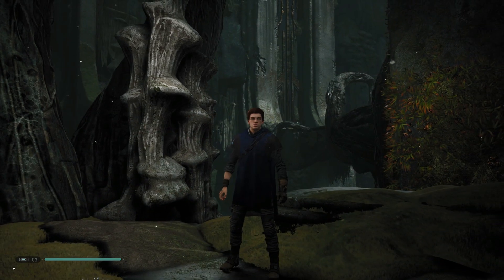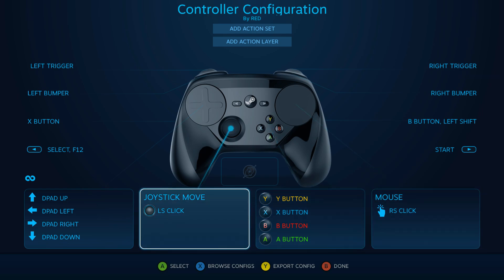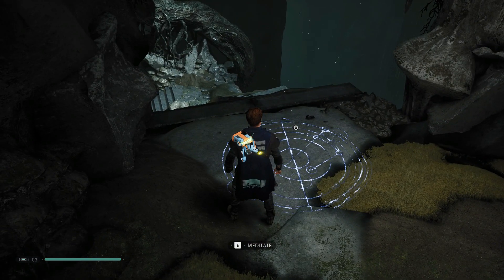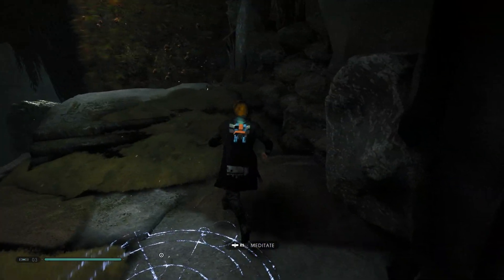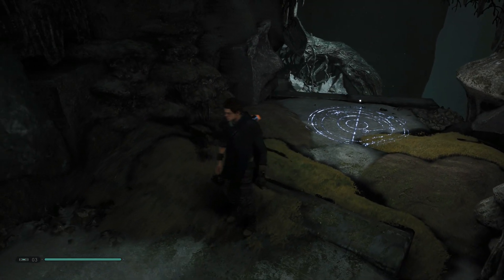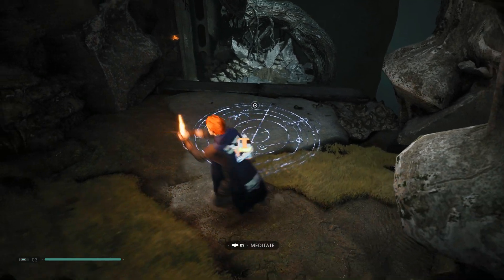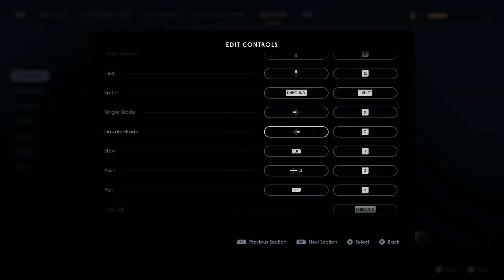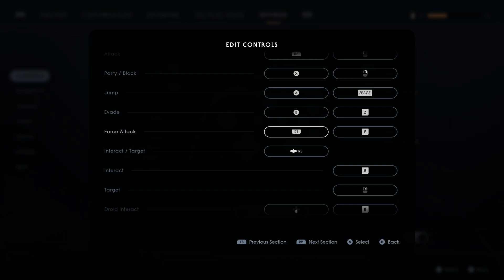Star Wars Jedi: Fallen Order - Good Steam Controller Settings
link below for steam configuration
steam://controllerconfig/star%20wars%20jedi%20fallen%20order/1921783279